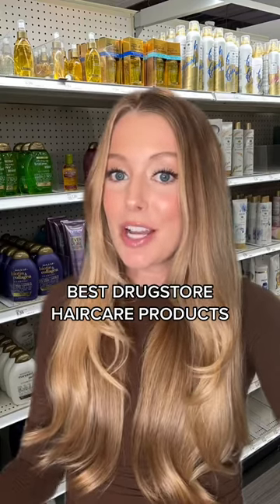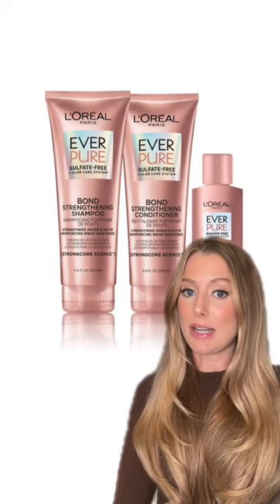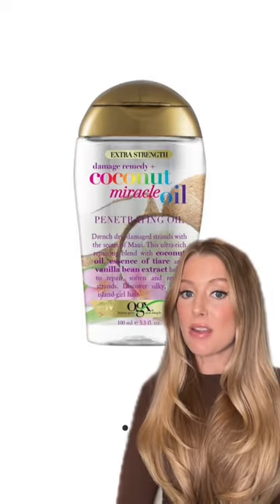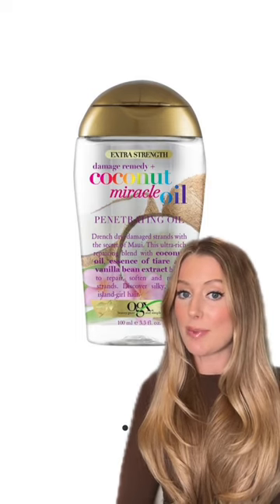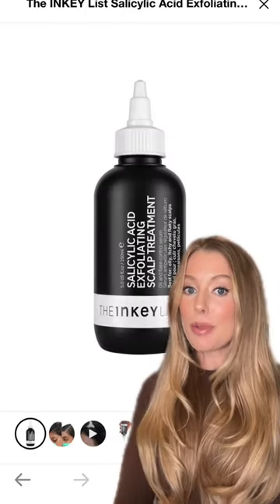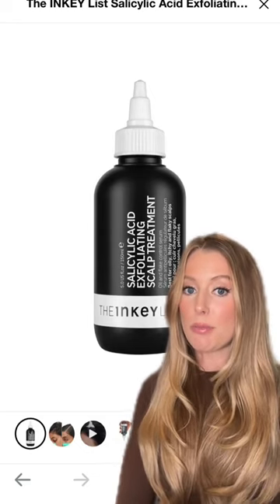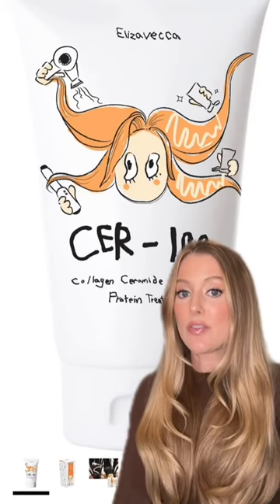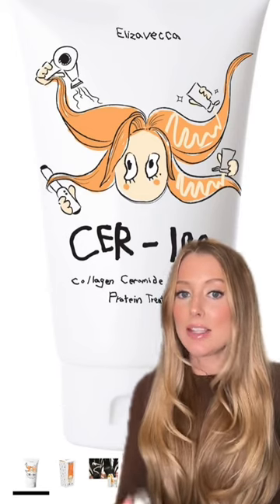Top Drugstore Haircare Products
Tips for faster makeup routines, better skin, and ideas for alternate uses of everyday products for beauty.

This amazing video belongs to abbeyyung, make sure to check out her tiktok for more incredible content!